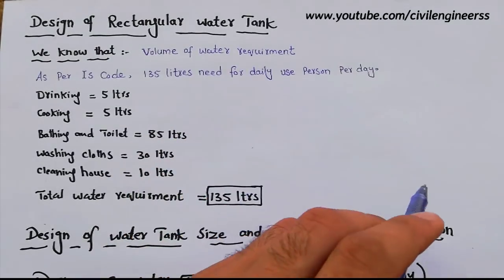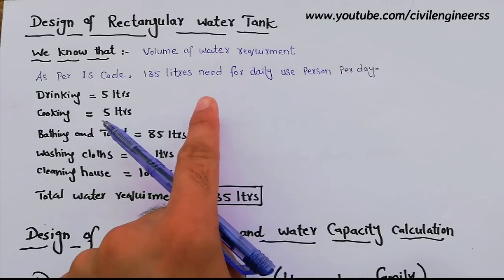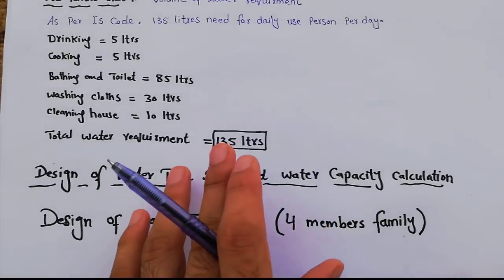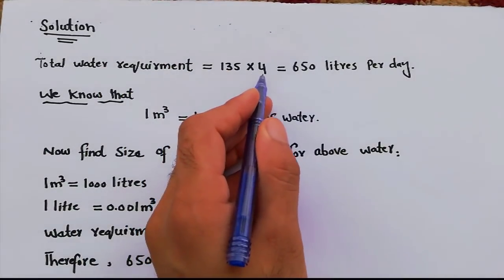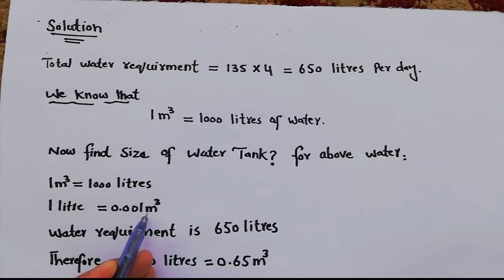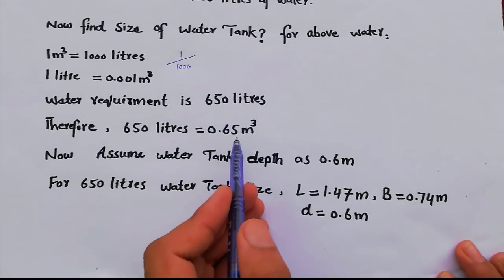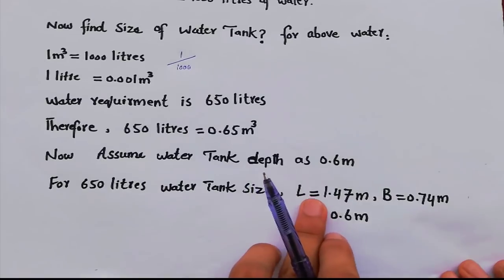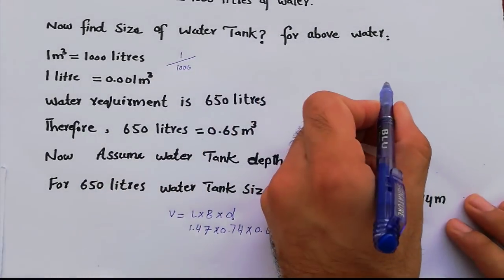Design of Rectangular Water Tank